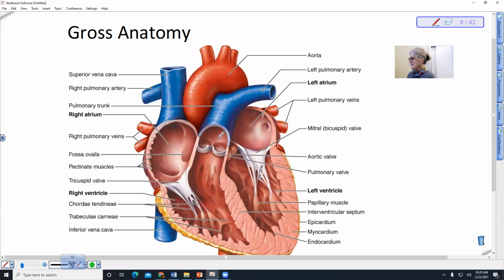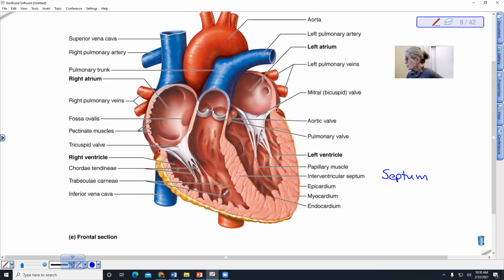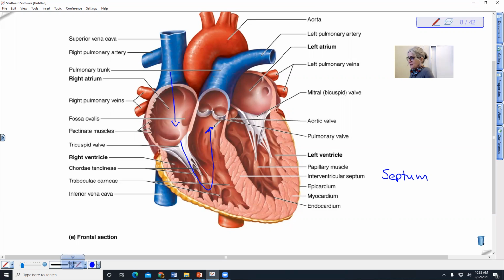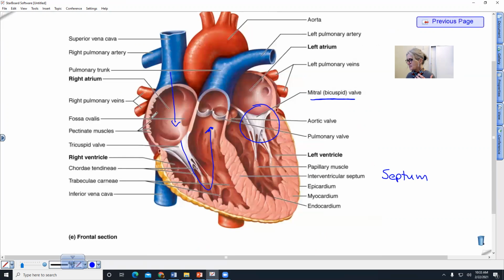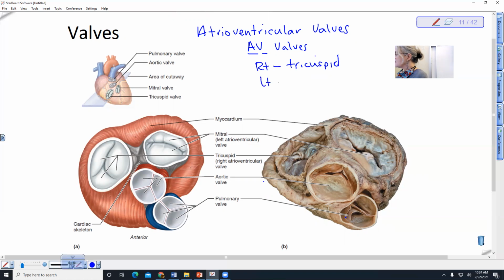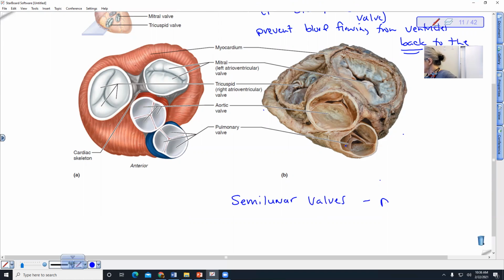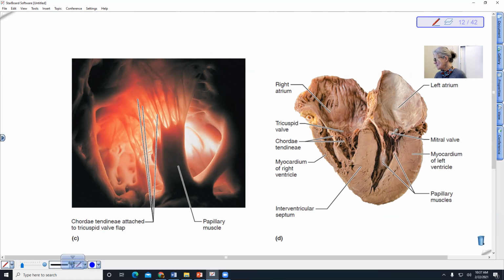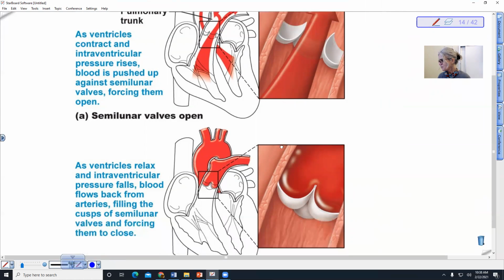Gross Anatomy of Heart